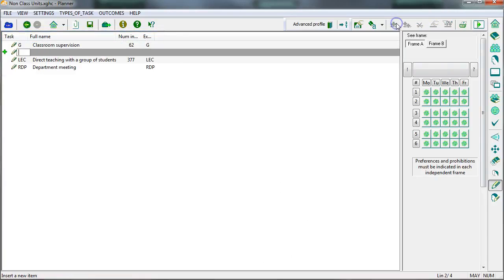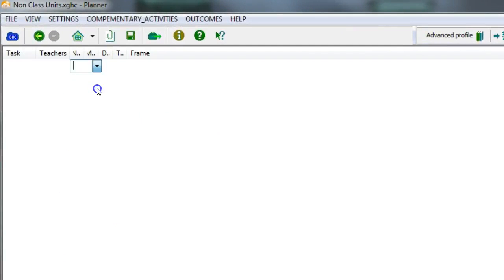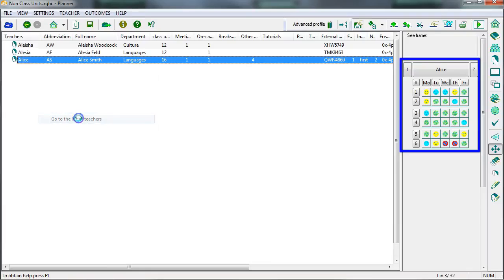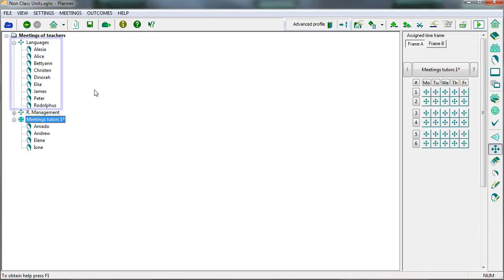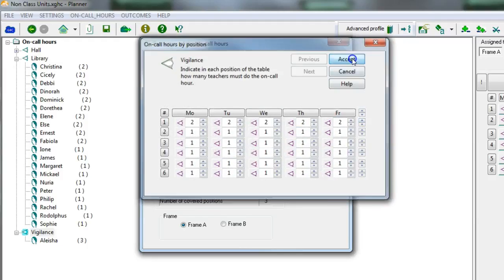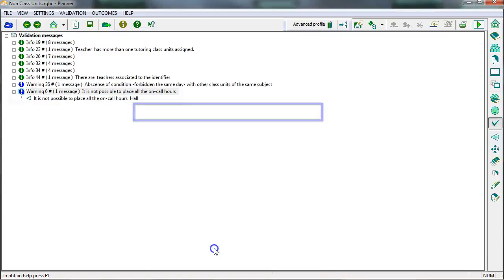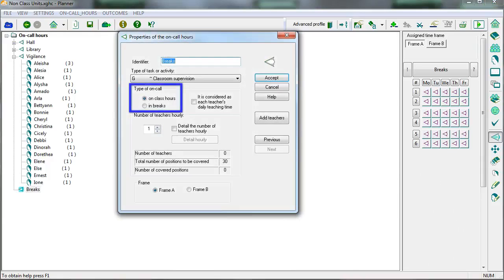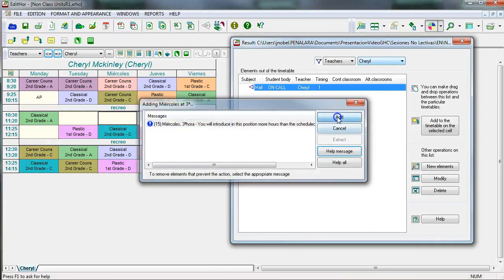Non-class units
This video explains what they are and how non-class units are configured in GHC.

Meetings and on-call hours - which may be in school times or breaks - , and other complementary activities are non-class units.